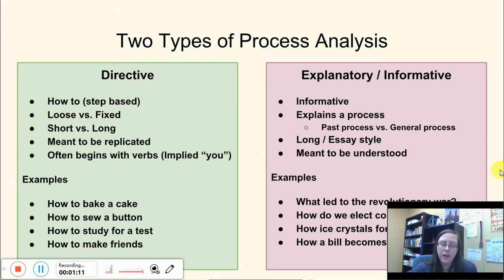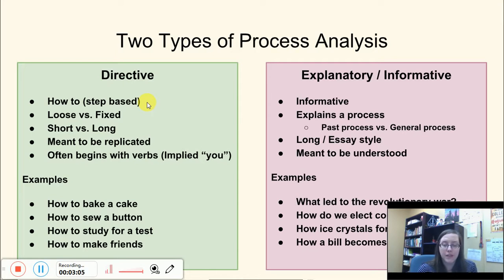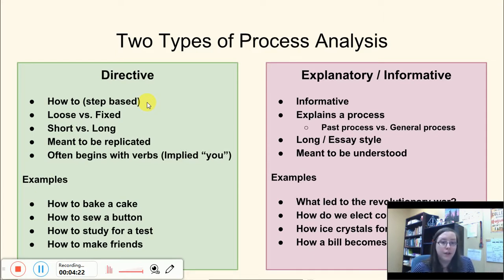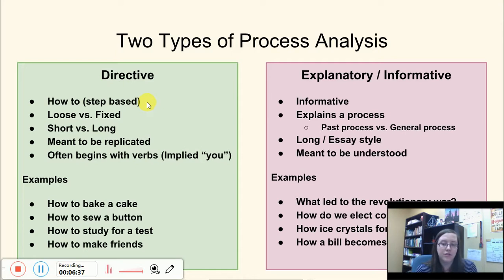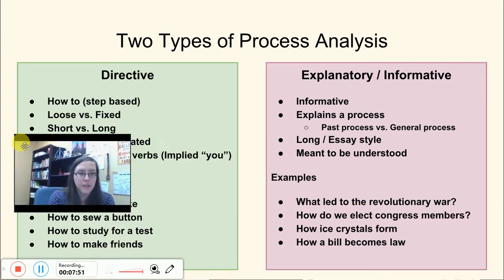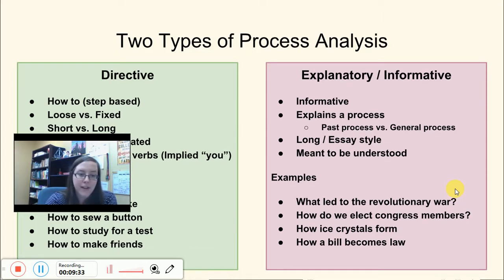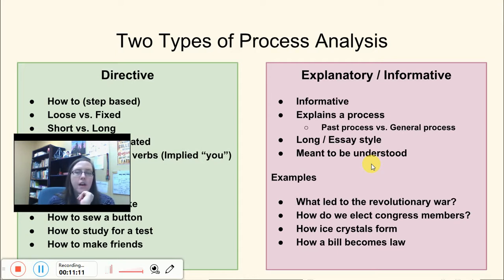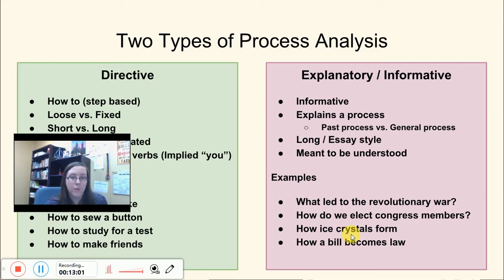Process Analysis Lecture